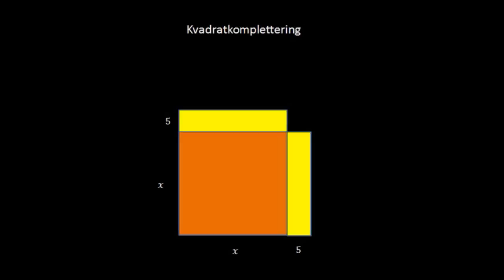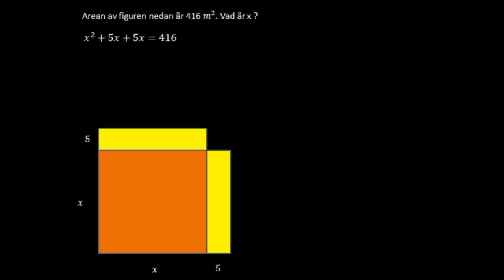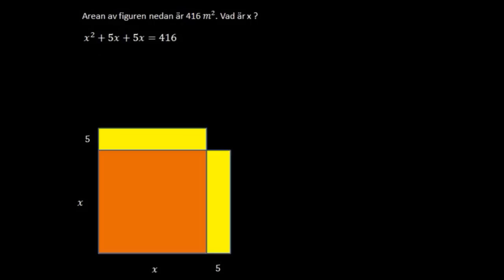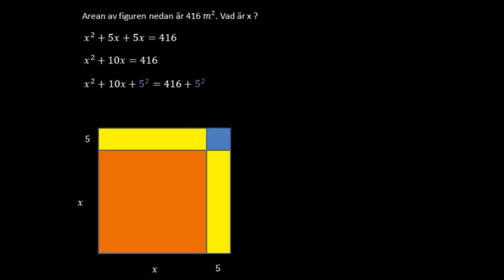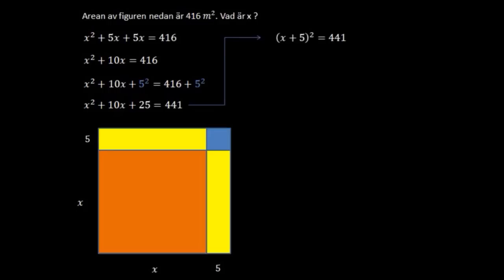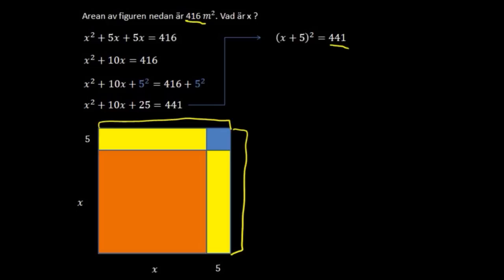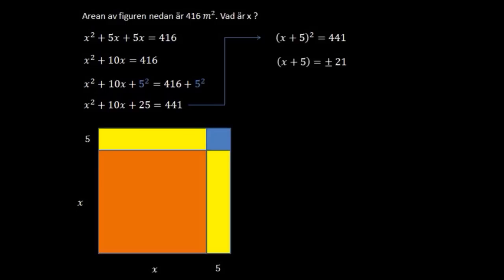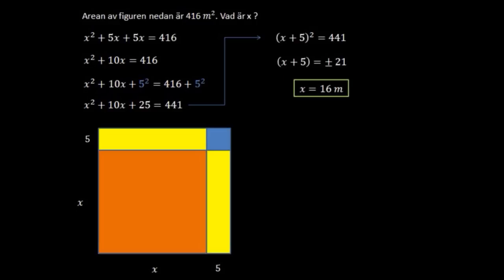Kvadratkomplettering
Complete the square